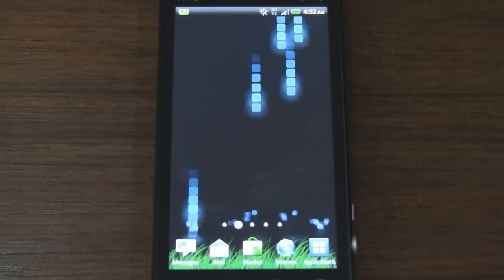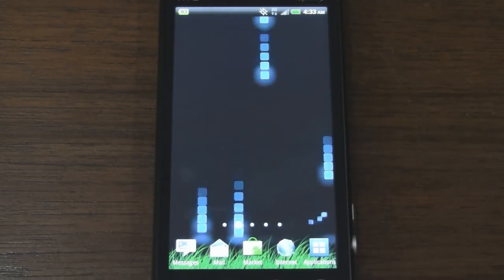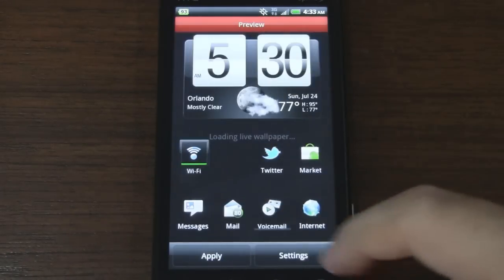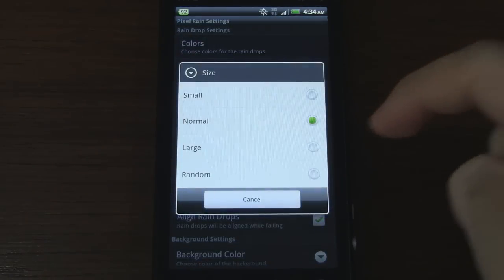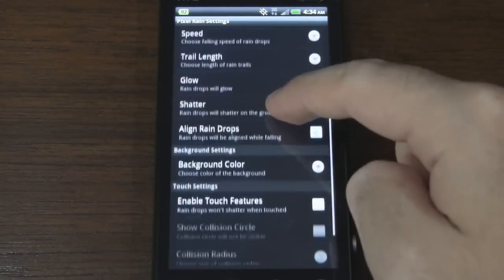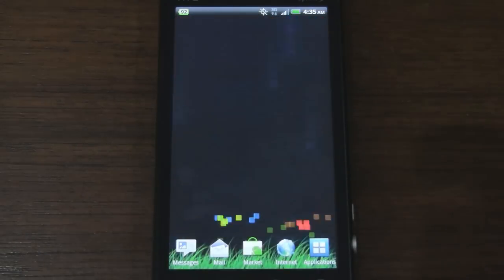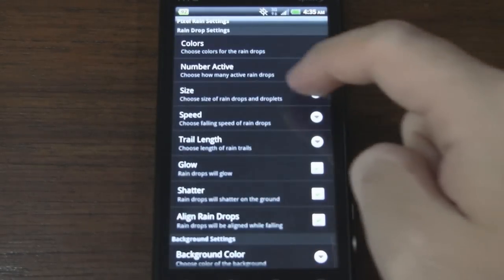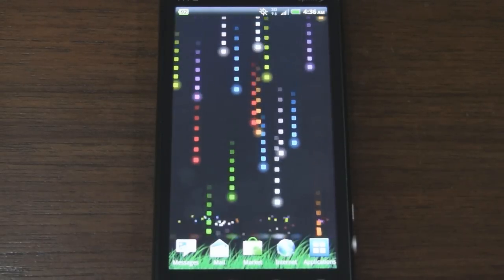Pixel Rain Live Wallpaper for Android - Review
In this video review, we take a look at Pixel Rain Live Wallpaper for Android. The mesmerizing retro style live wallpaper, created by Shawn Gilleland, is widely popular on the Android Market, where you can find it for free. Watch pixel-style rain drops fall on your home screen and splash once they make their way to the bottom. You can also customize the color, number, speed, length and other aspects of the drops. Check out the video review to see it in action.